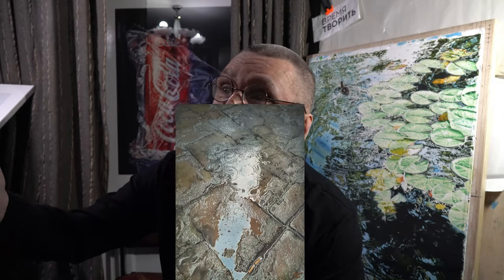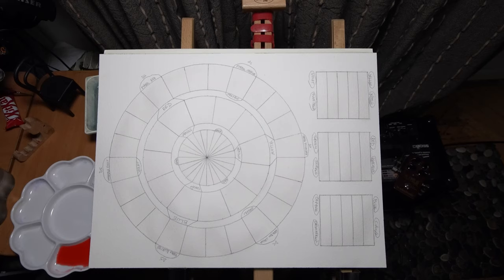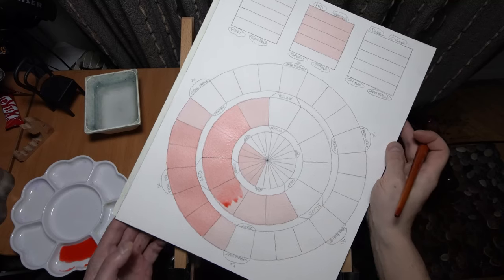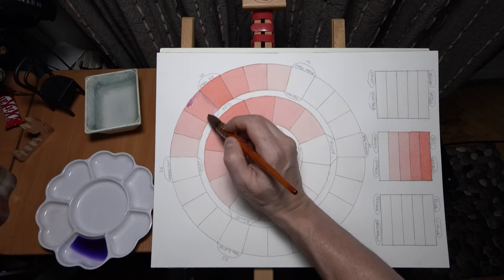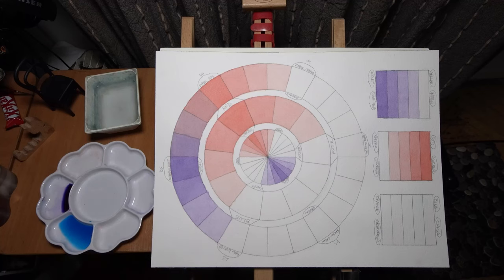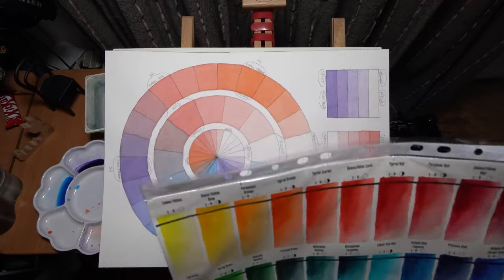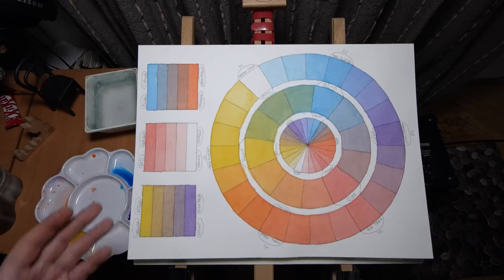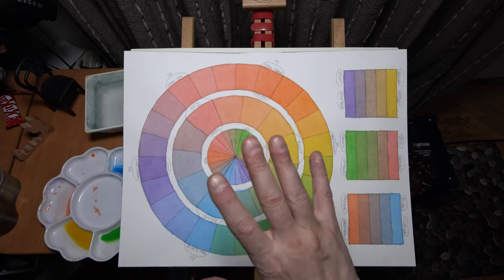Watercolor Basics with Meesha (Mikhail Starchenko). Exercise #3. Color Circle (multilayer wash)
Third lesson for new free Watercolor Basics course. Color circle done using multilayer wash. Now in 4K

Personal Skype/Zoom lessons discussable.

I use fantastic watercolor paints and other materials from Daniel Smith